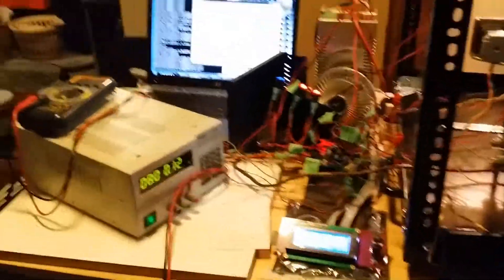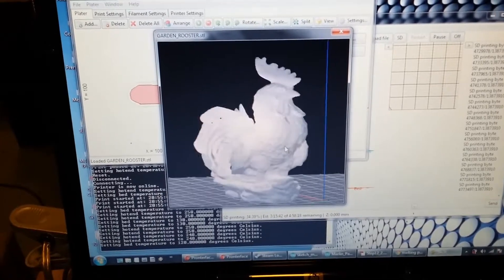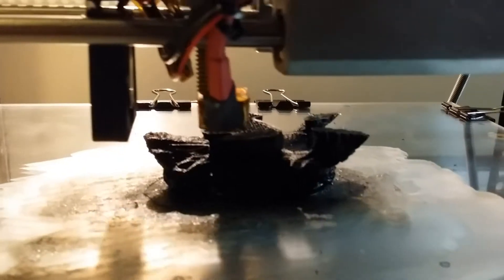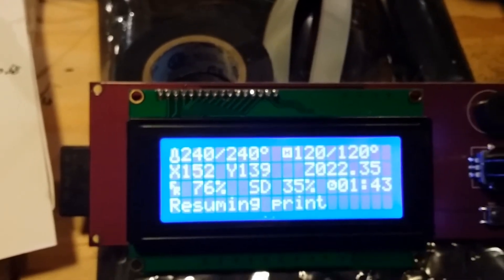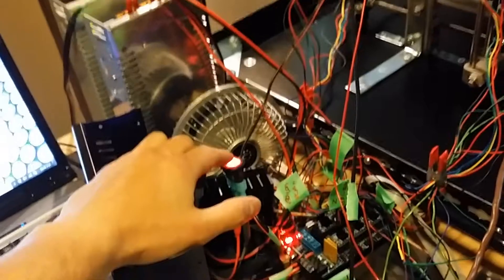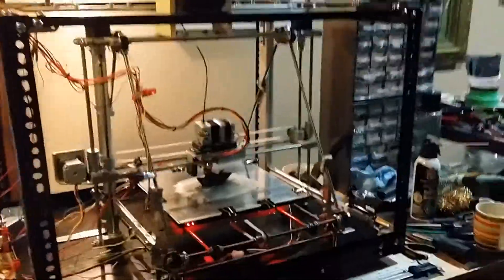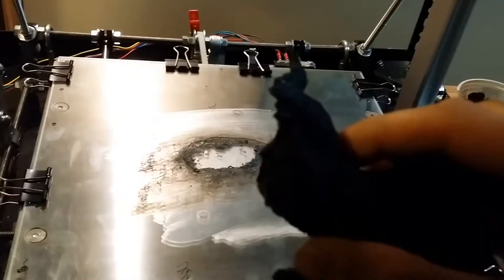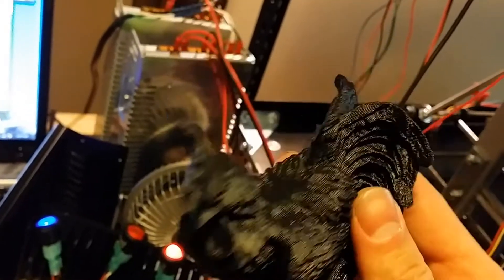12x12 RepRap Mendel Prusa 3D Printer First Test Print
Testing the custom home built 12" x 12" Mendel-Prusa 3D Printer with a 3D model of the "Garden Rooster" found on Thingiverse.com

Printed in Black 3mm ABS with a Bulldog XL Extruder and a Merlin 0.3mm hot end.